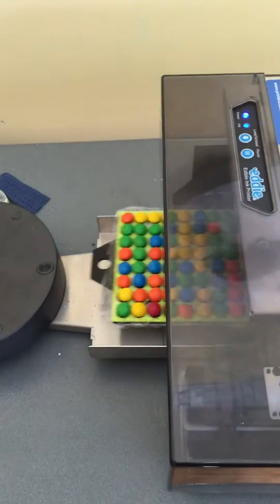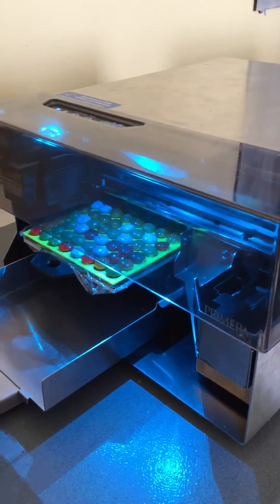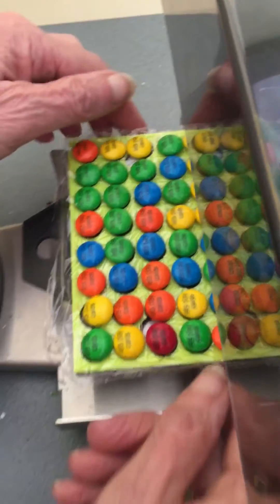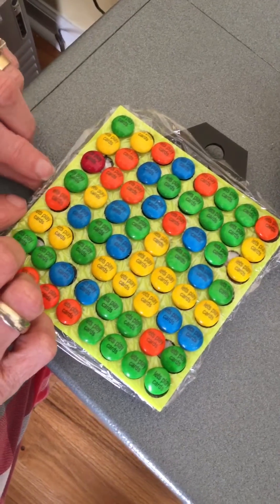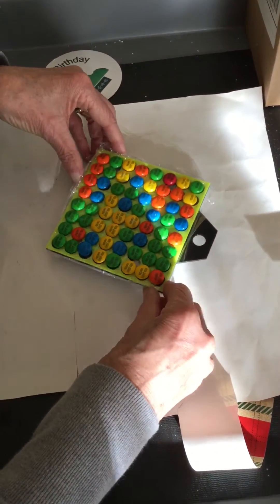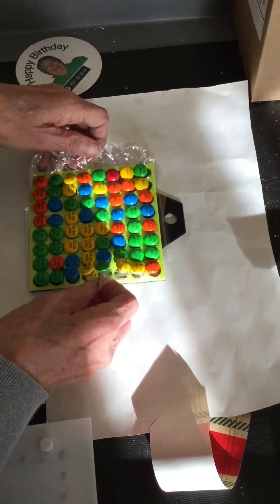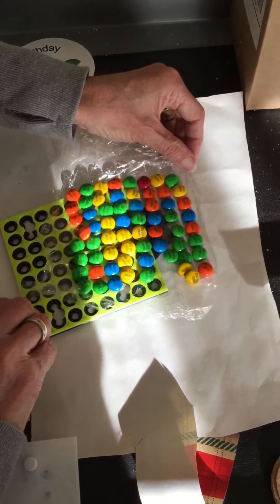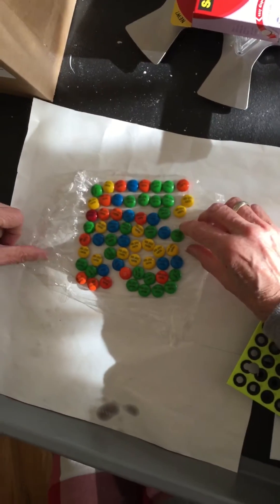Custom M&Ms on Eddie Printer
Printing M&Ms using Eddie printer and the Milton tray